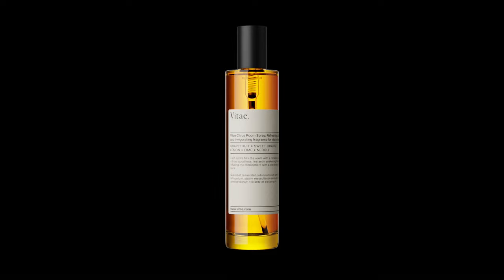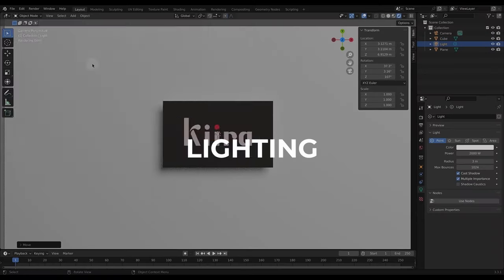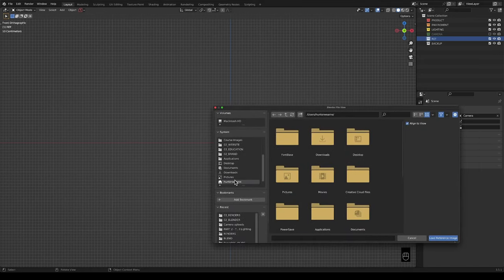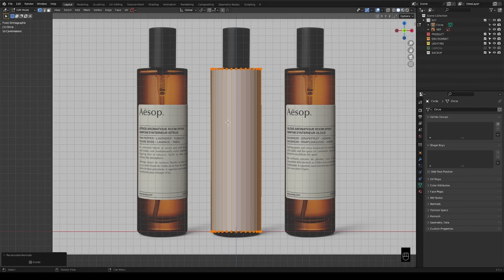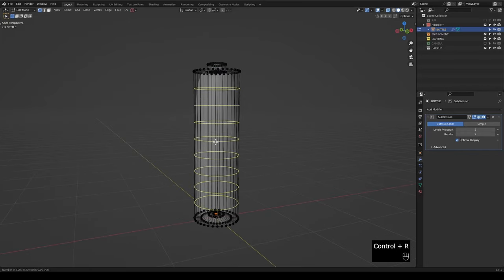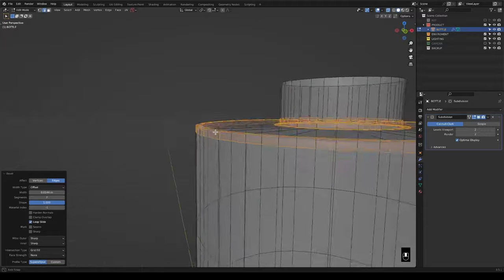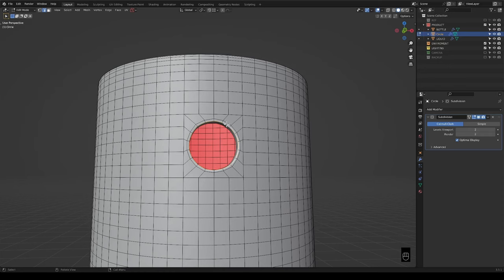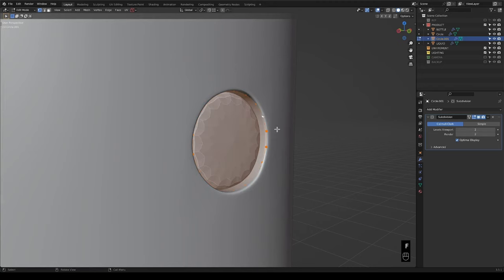The COMPLETE Guide to Creating CG Product Renders